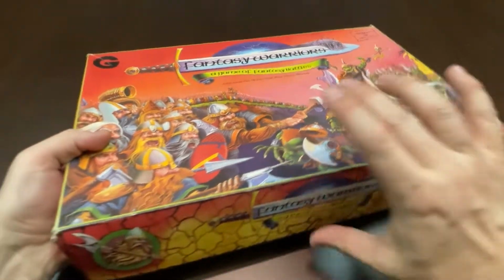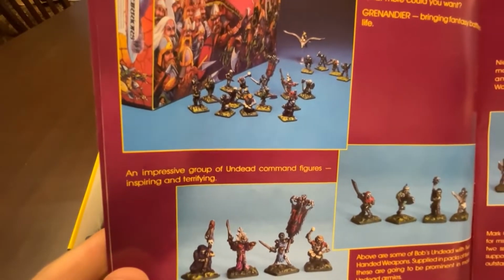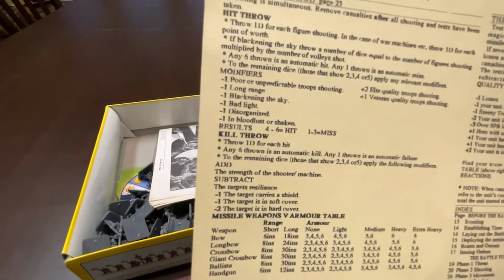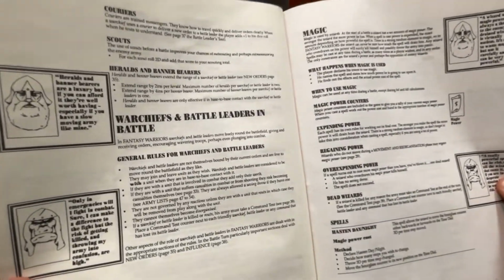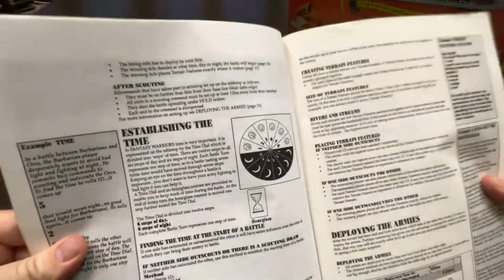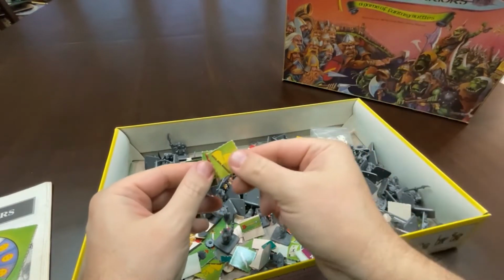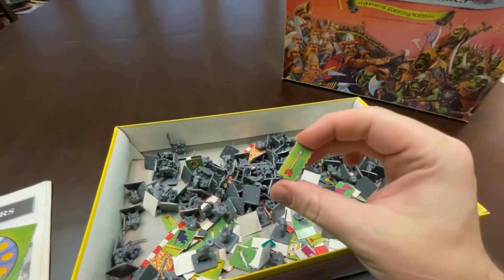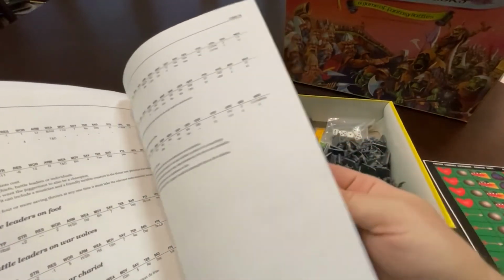Fantasy Warriors—The First Miniature Wargame Box Set!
Join David as he dives into the first ever box set for a miniatures war game—Fantasy Warriors! This relic of a bygone age has set the tone for game boxes that we see today in the likes of Warhammer and more!